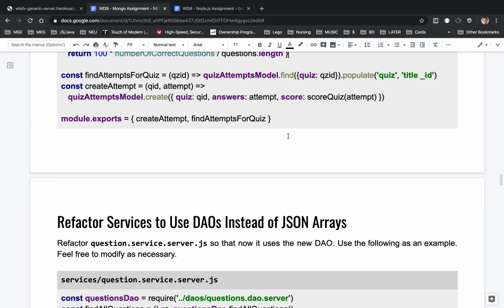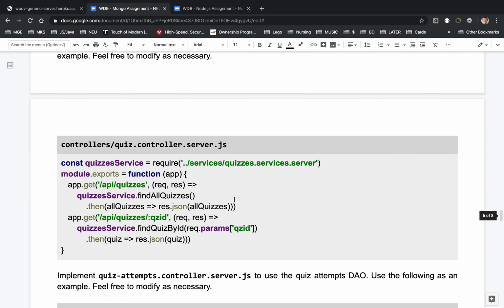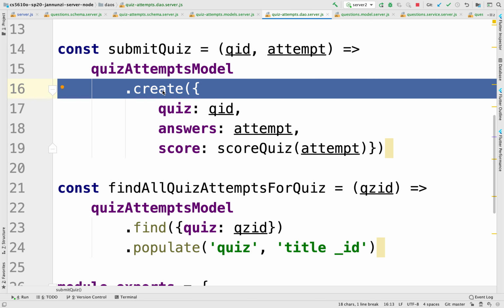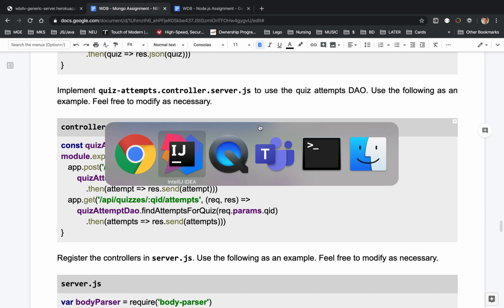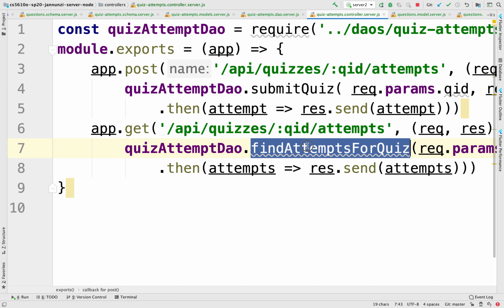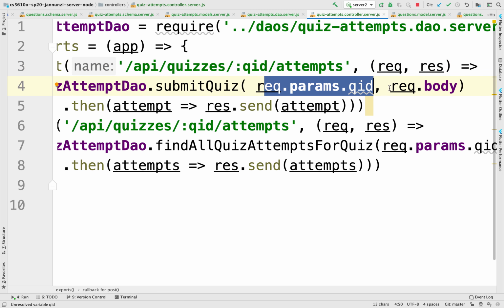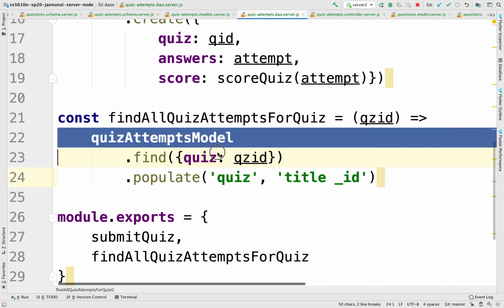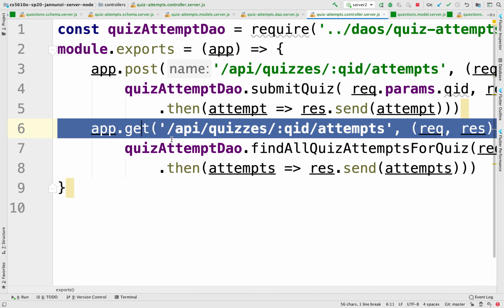mongo assignment quiz attempts cs5610o sp20 1324